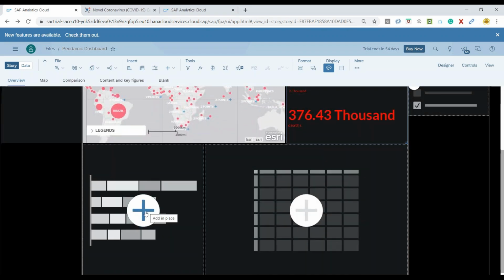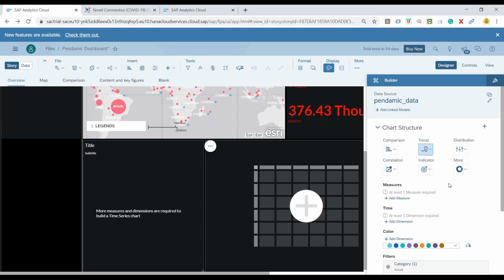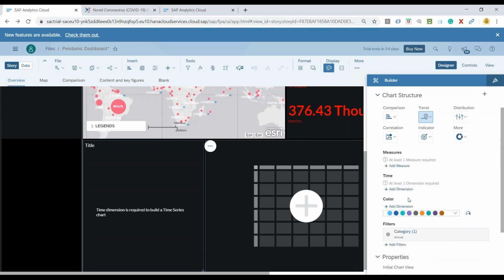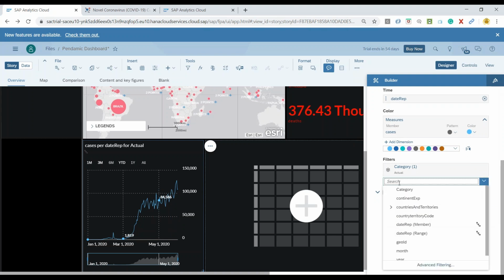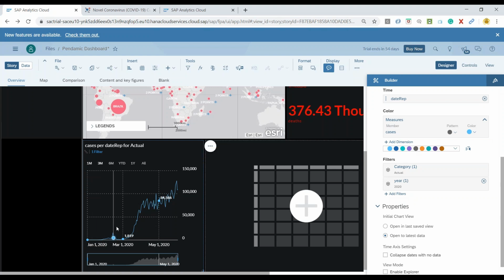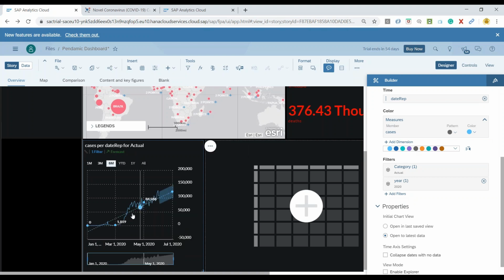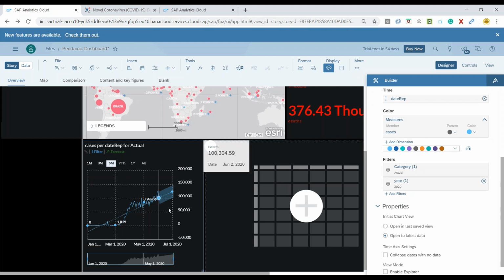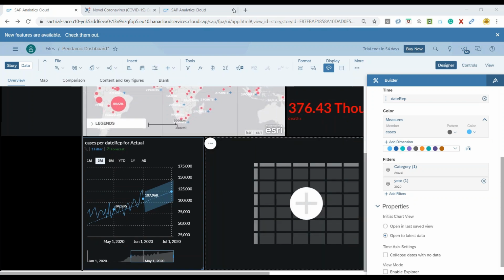SAP Analytics Cloud Time Series Chart and Forecasting | How Time Series forecasting in SAC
Time series forecasting with SAP Analytics Cloud Tutorial along with Anubhav Trainings allows you to make confident decisions on time series data by predicting future values based on the historical values. Time series data is data that contains a value over time, for instance, revenue by month or call volume by week. In SAP Analytics Cloud, you can add easily add a forecast to a time series chart, line chart, or planning version.
Time Series Forecasting is useful for estimating future values of a measure where you have a time dimension available to help you identify a trend. Before going into the details, let see what kind of data the time series forecasting of Smart Predict handles.

Here are typical questions:-
1. How the revenue of my shop will evolve over the next month?
2. What are the expected sells by-product per region for the next weeks?
3. How the stock of my products will vary in my warehouse over the following weeks?
4. How to predict the evolution of my cash flow during the next quarter?

If now the type of question is clearly defined, let’s check if the type of data you have is usable for Time Series.